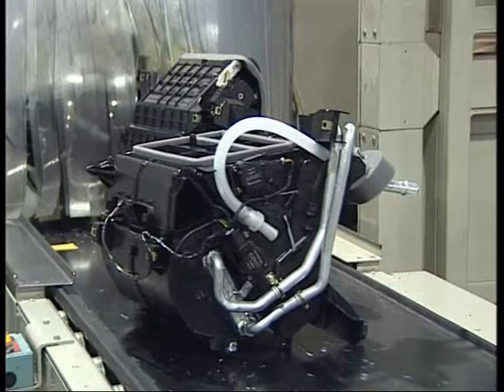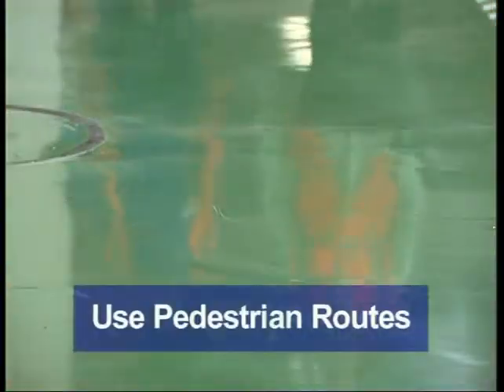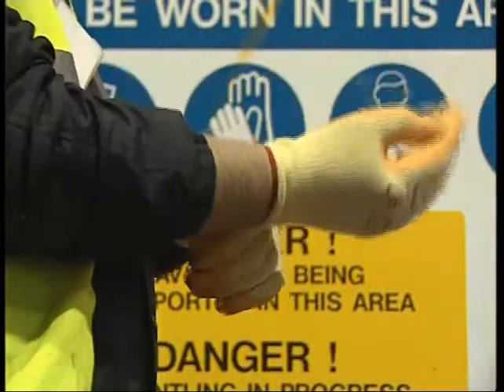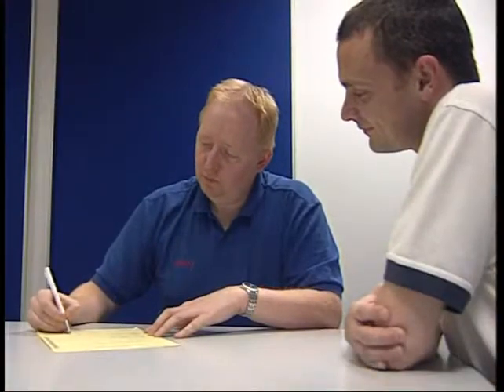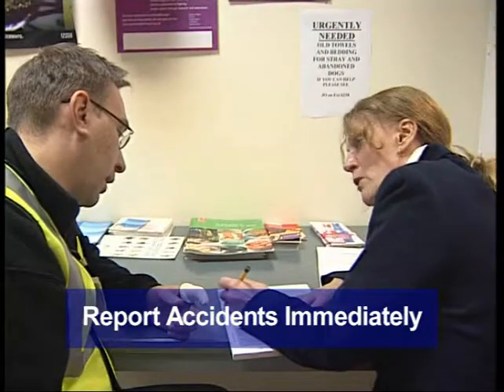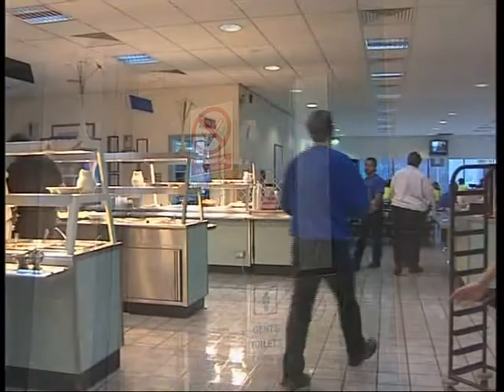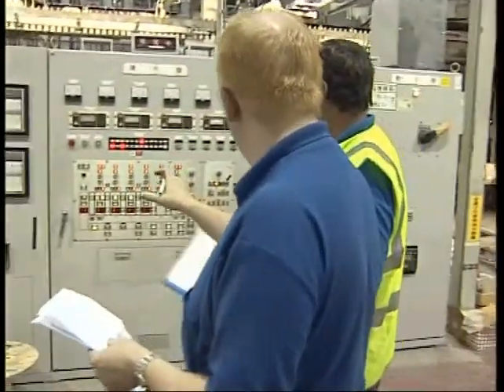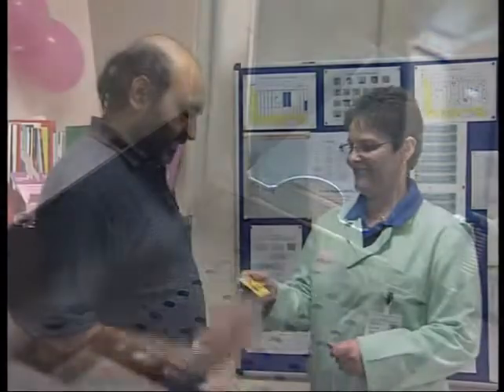Contractor Induction Video for Denso